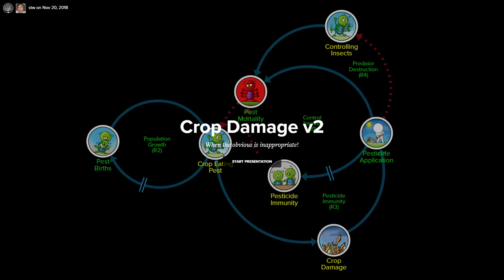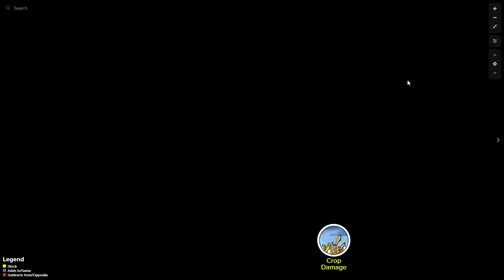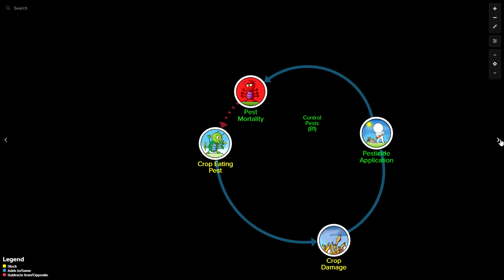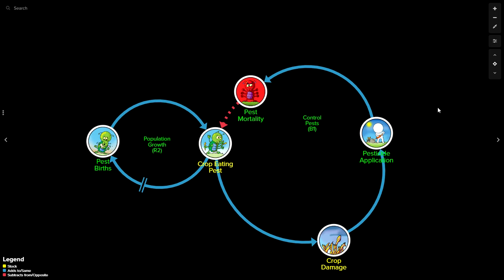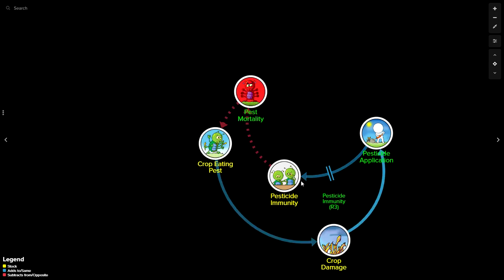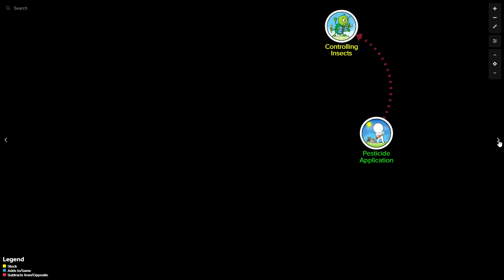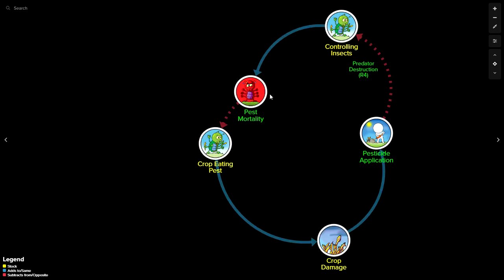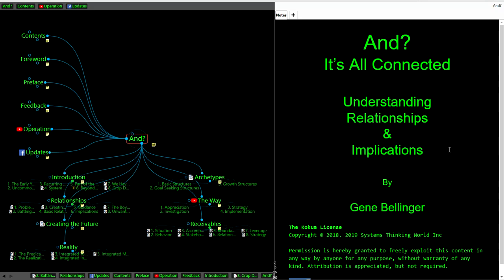Crop Damage v2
Crop Damage presents a synthesis of understanding distilled down to a single question... And? And what does this influence? And what influences this? This is based on an old Sufi saying, "Because you understand one, you think you understand two because one and one are two. But first, you have to understand AND."